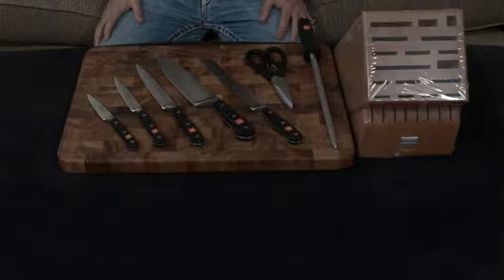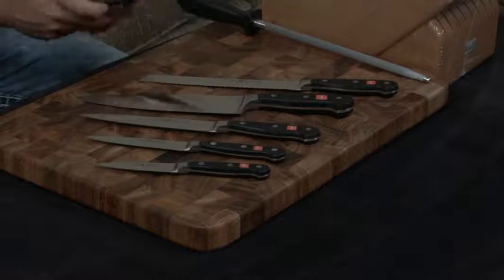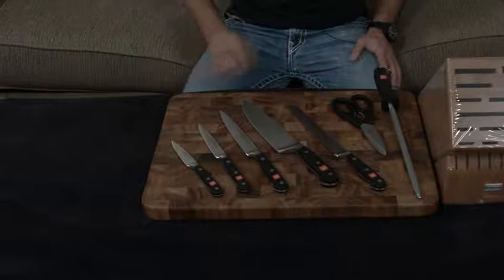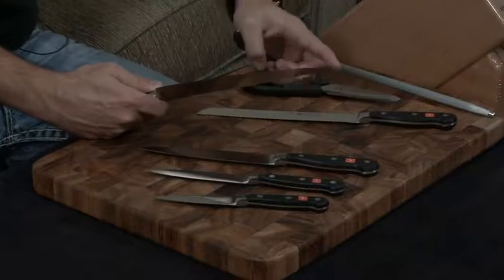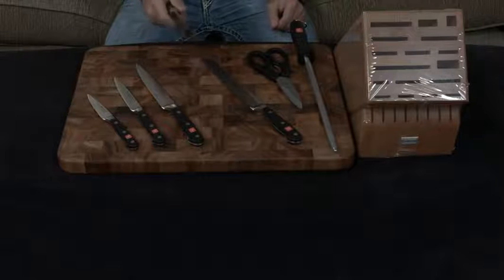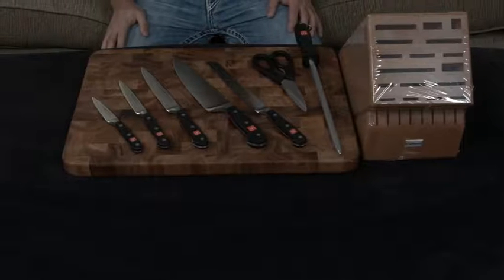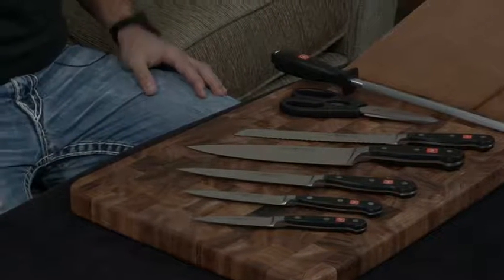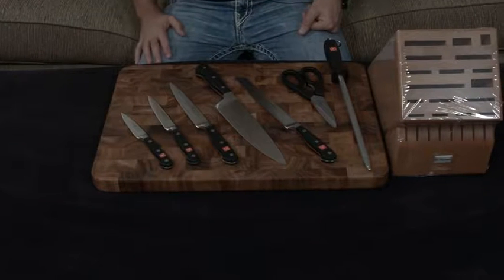Wusthof Classic 8 Piece Knife Block Set — Review and Information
Wusthof Classic 8 Piece Knife Block Set — Review and Information , Wusthof Classic 8 Piece Knife Block Set — Review and Information